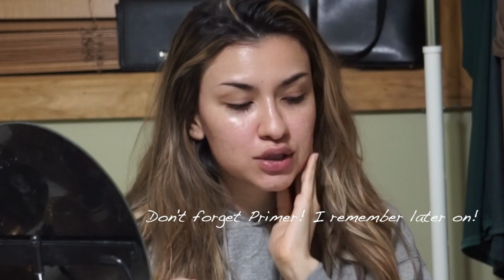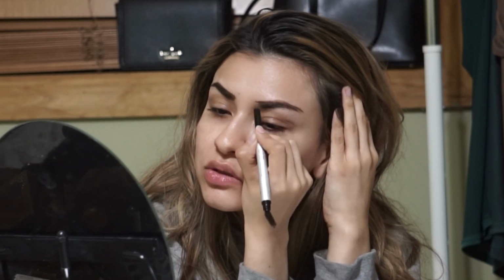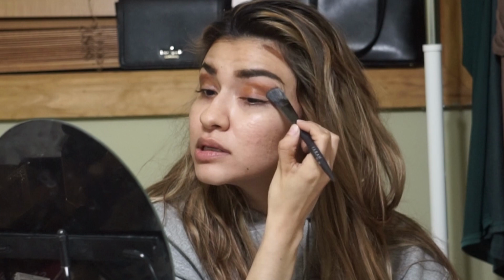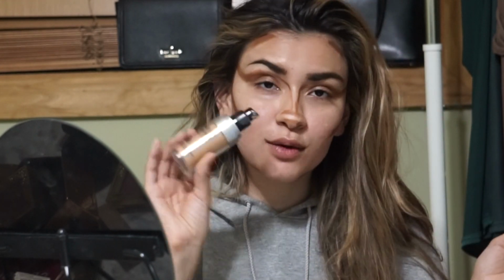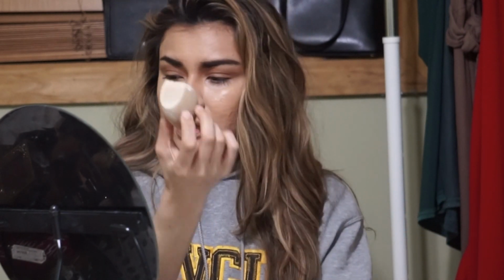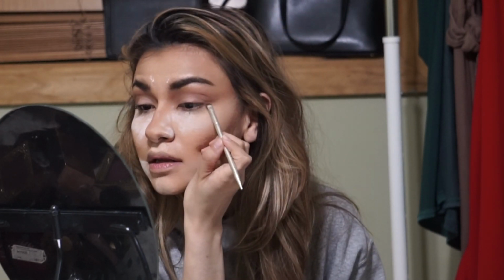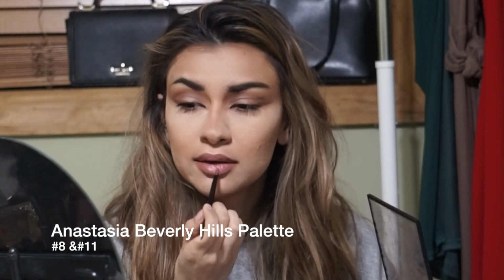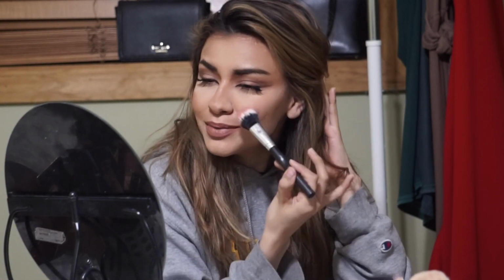How to catfish: like Bella Hadid | fox eyes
Here is my take on how to get that model look with fox eyes! Get to cat fishing ladies!